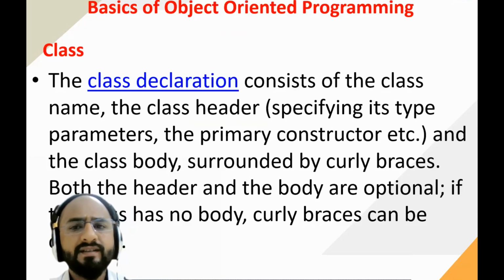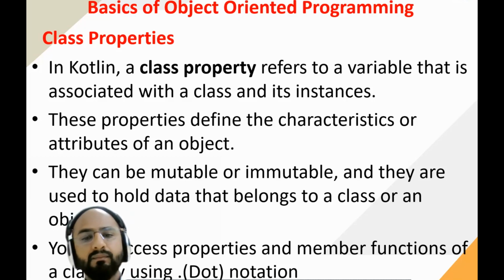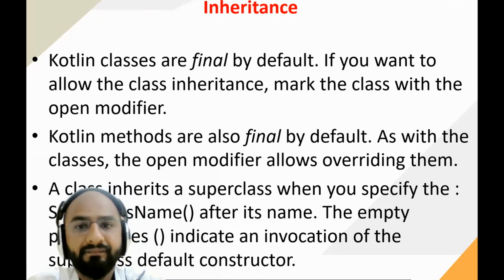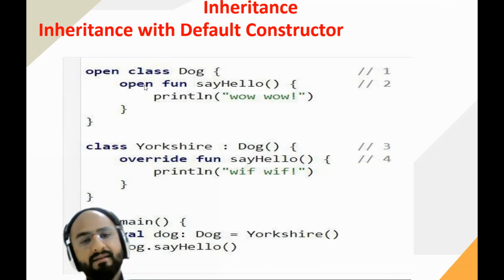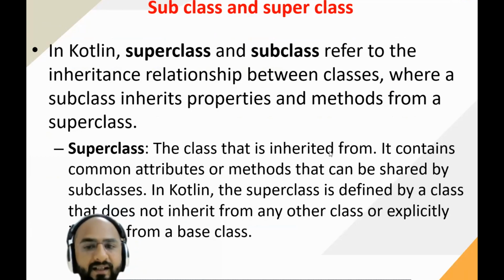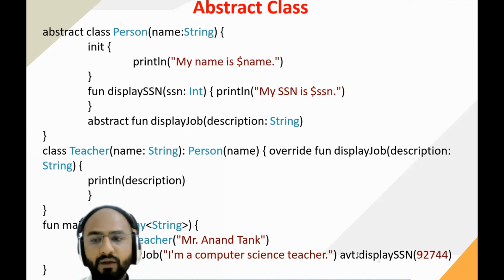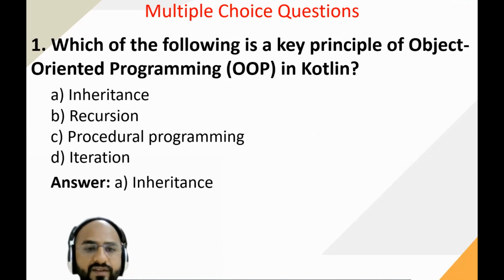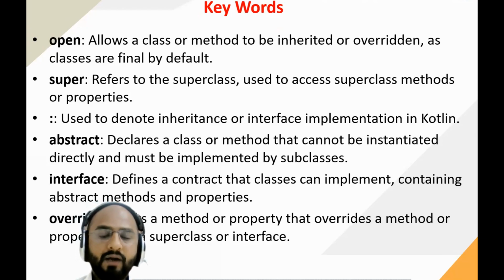Android Lecture 4:Kotlin OOP Concepts: Inheritance, Abstract Class & Abstract Method, Interface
Welcome to the channel – your go-to spot for mastering Android development with Kotlin! Whether you're just getting started with Android or you're looking to enhance your skills, this tutorial is designed for you.

In today's video, we dive into Kotlin Object-Oriented Programming (OOP) Concepts. We’ll explore essential OOP principles like Inheritance, Abstract Classes & Methods, and Interfaces, which are fundamental when developing Android applications. Through live demonstrations and real-world examples, I’ll show you how these concepts work in Kotlin and how to use them in your own Android apps.

Here’s what we’ll cover in this video:

Inheritance: Learn how to create classes that inherit properties and methods from other classes to promote code reusability.

Abstract Classes & Abstract Methods: Understand the importance of abstract classes and how to use them to define common behavior while leaving implementation to subclasses.

Interfaces: Explore interfaces and how they allow you to define contracts for your classes, enabling flexible and modular design.

By the end of this lecture, you'll have a solid understanding of how these OOP concepts help in structuring your Android applications, making your code cleaner, more maintainable, and scalable.